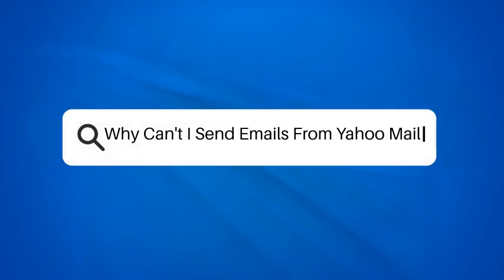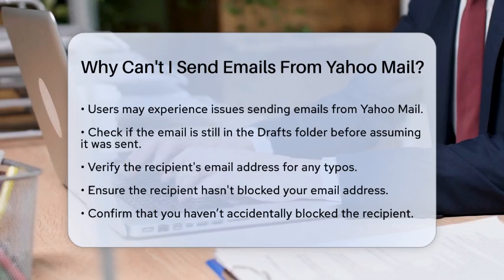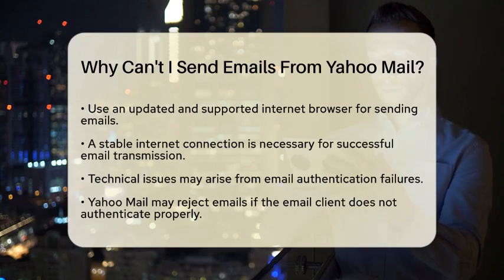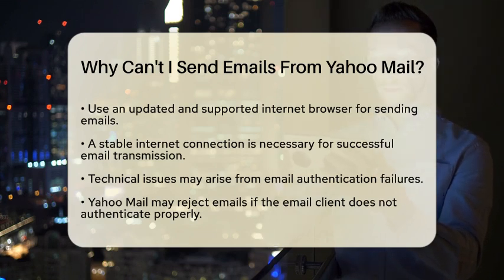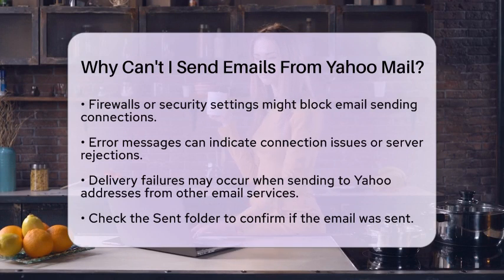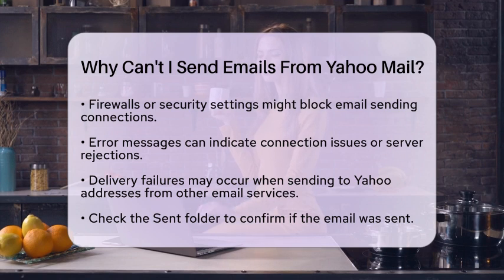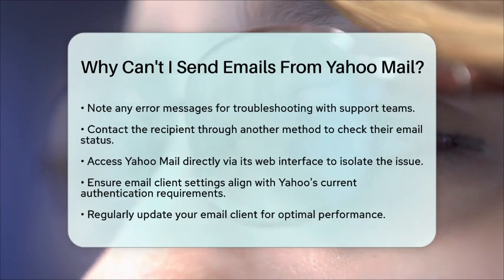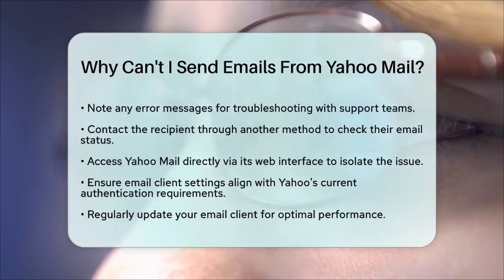Why Can't I Send Emails From Yahoo Mail? - TheEmailToolbox.com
Why Can't I Send Emails From Yahoo Mail? Are you experiencing issues with sending emails from your Yahoo Mail account? In this informative video, we will guide you through the troubleshooting process to help you resolve this common problem. Additionally, we will discuss the importance of your internet connection and browser compatibility, as outdated browsers or unstable connections can hinder your ability to send messages.

We’ll also address potential technical issues related to Yahoo Mail’s email authentication requirements. Understanding how these requirements work can help you identify if your email client is properly configured. Moreover, we will touch on security settings that may block email delivery, whether on your server or the recipient's side.

By following our step-by-step guide, you will learn how to check for common issues and what actions to take if you encounter error messages. Whether you are using Yahoo Mail directly or through a third-party client, our video will provide the necessary insights to get your emails sent successfully.